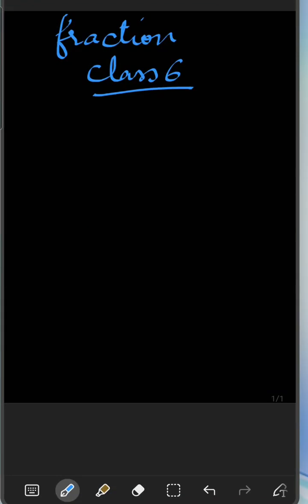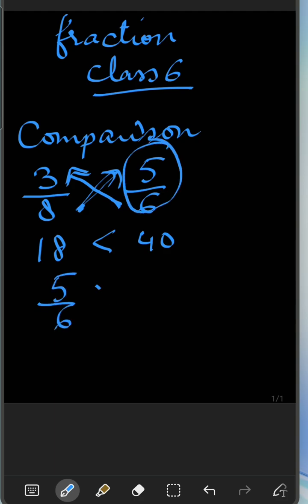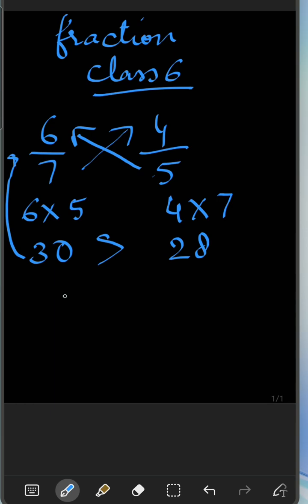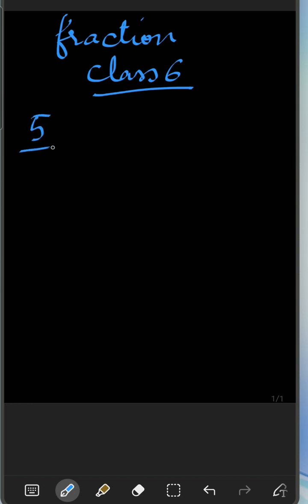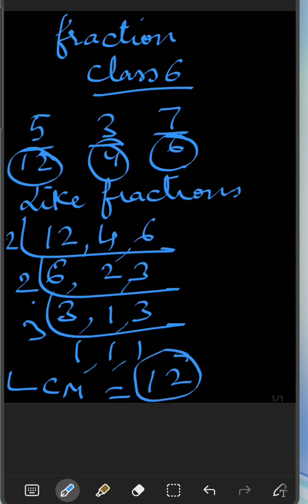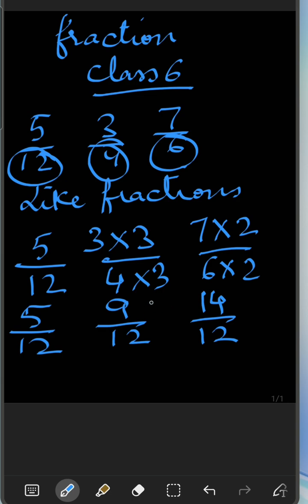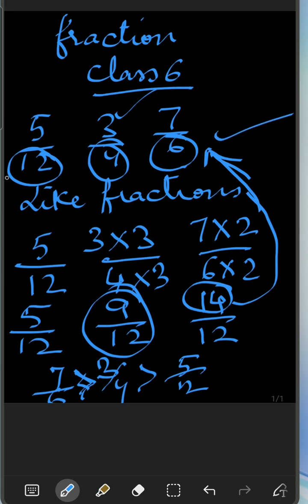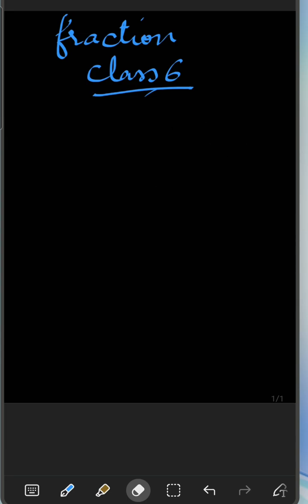Comparison of Fractions |Class 6| Part 2